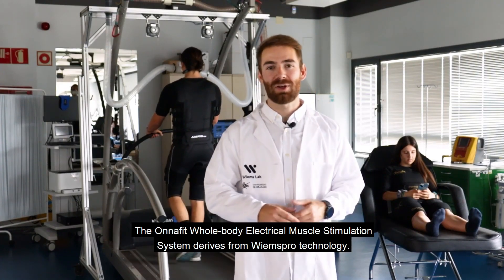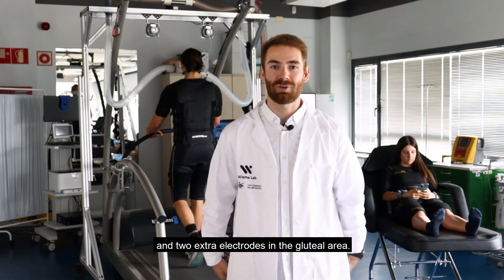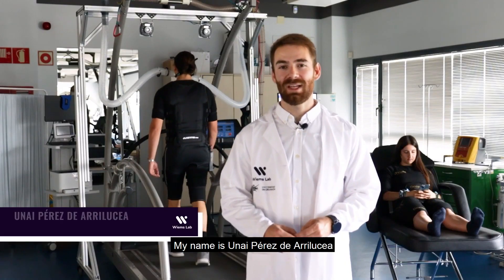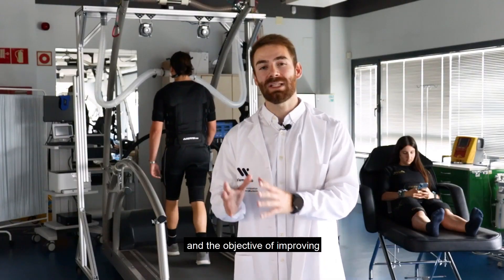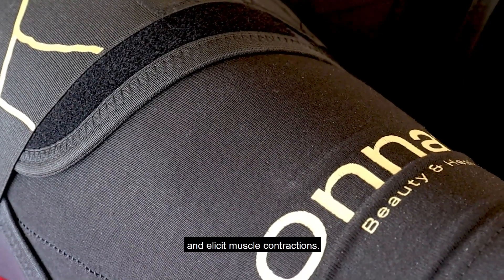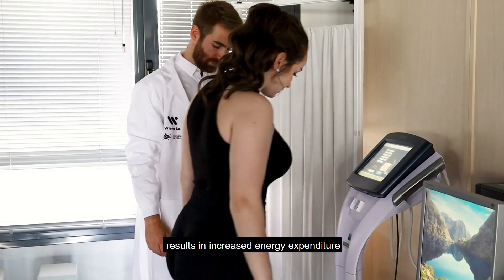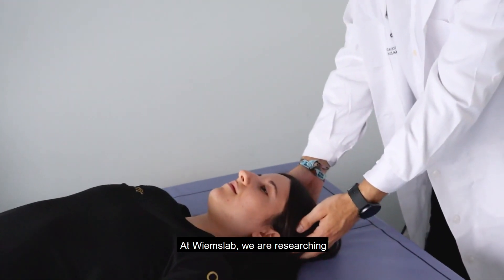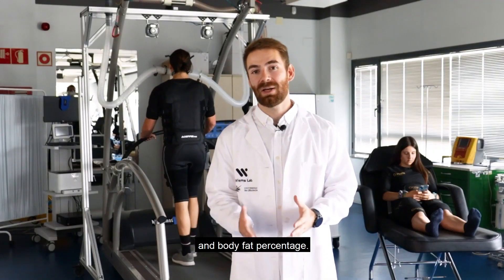Wiems Lab studies the benefits of the Onnafit EMS system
DEPLOY ME 👐👐

🔬 The Onnafit Whole-body Electrical Muscle Stimulation System derives from Wiemspro technology. It is the first Electrical Muscle Stimulation device that’s recognized and approved by the FDA. Onnafit is compatible with other technologies such as: Radiofrequency, Ultrasound, Laser, and Cryolipolysis.

Unai Pérez de Arrilucea's a Doctor specializing in Biomedicine. He is researching the effects of Whole-Body Electrical Muscle Stimulation during exercise and rest, to understand its benefits on the body, both aesthetically and health-wise, and the objective of improving the quality of life and fitness of individuals.

At Wiemslab, we are researching the benefits of the Onnafit system on the body, both aesthetically and health-wise. The purpose of this research is to measure the effects of the Onnafit EMS system on collagen levels in the skin, skin stiffness and body fat percentage 🤲.

📢 Do you want to know more about Onnafit?